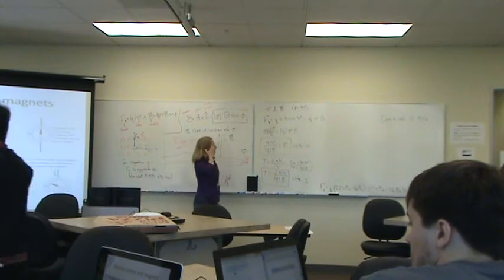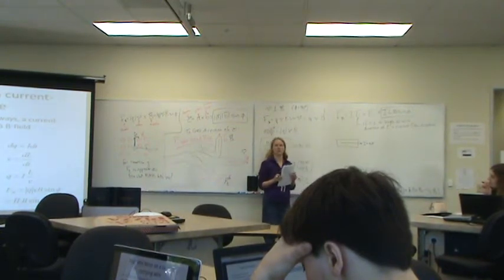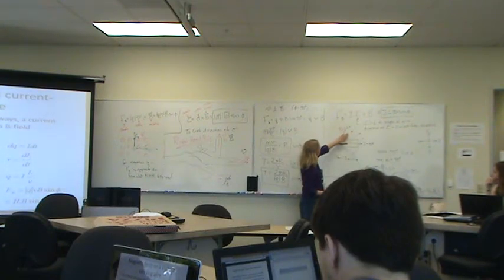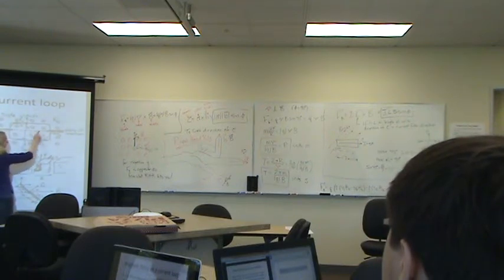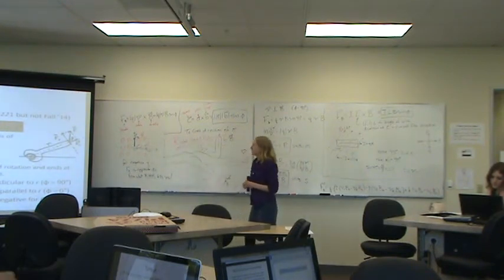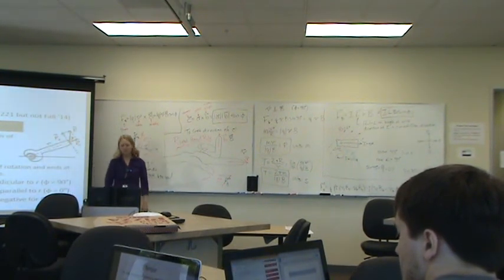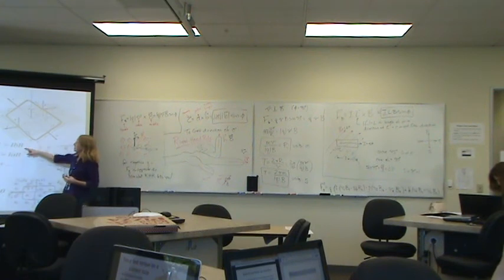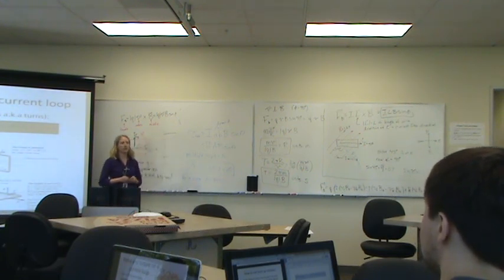PHY222 Lecture 5 Magnetic Field and Force - part 5 M2U00388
Intro Physics with Calculus II at Oregon Tech Wilsonville. Recorded 5/8/15.